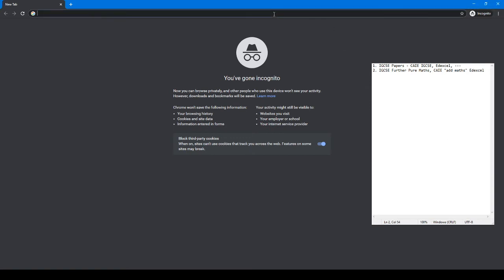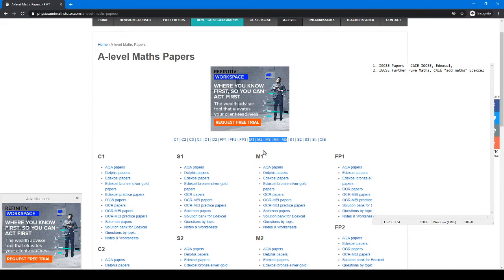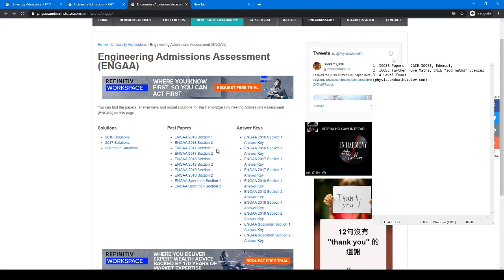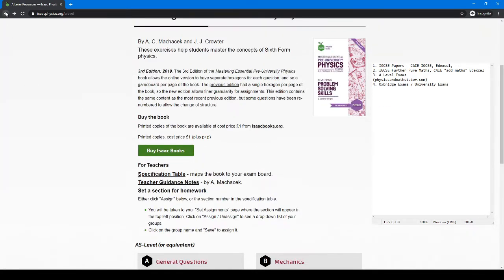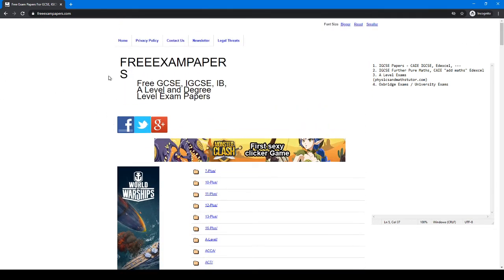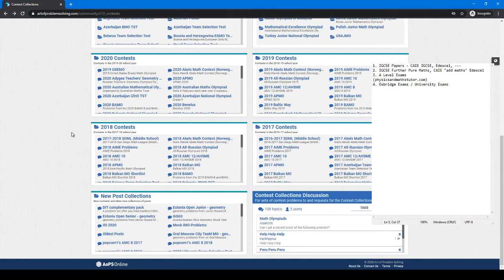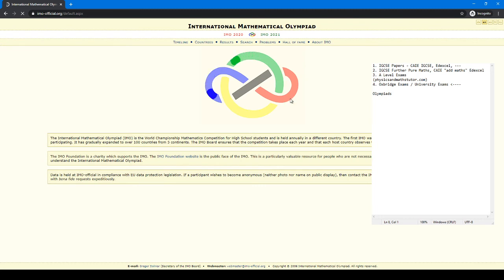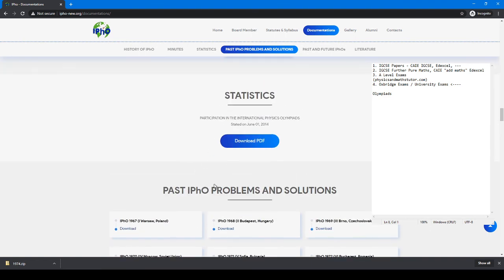Where can you find Maths and Physics Questions? [ALL LINKS IN DESCRIPTION]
You may be needing to revise for an upcoming university admissions exam. But where can you find Maths and Physics Questions in the large numbers you want?

This video overall has links to resources totalling tens of thousands of Maths and Physics Questions.

In Order of Difficulty:
Pure Physics
1. Edexcel/Other IGCSE/GCSE Physics Papers (physicsandmathstutor.com)
2. CIE/CAIE IGCSE/GCSE Physics Papers (physicsandmathstutor.com)
3. IB SL Physics Papers (freeexampapers.com)
6. IB HL Physics Papers (freeexampapers.com)
8. Engineering Admissions Assessment (ENGAA)
9. Physics Aptitude Test (PAT)
12. IPhO (International Physics Olympiad)

Pure Maths
- IGCSE Maths
- CIE IGCSE Maths
- IGCSE Further Pure Maths
- CIE IGCSE Additional Maths
- IB SL Maths AI
- IB SL Maths AA
- IB HL Maths AI
- IB HL Maths AA
- A Level Maths FP1/2/3
- MAT (Mathematics Aptitude Test) (ox.ac.uk)
- STEP (Sixth Term Examination Paper) (physicsandmathstutor.com)
- BMO1
- BMO2 (both ukmt.org; search UKMT BMO past paper questions)
- IMO (International Maths Olympiad)

- Khan Academy
- "A Cavendish Quantum Mechanics Primer" (Book)
- My Channel :)
- Other Resources on Oxford Uni's Page